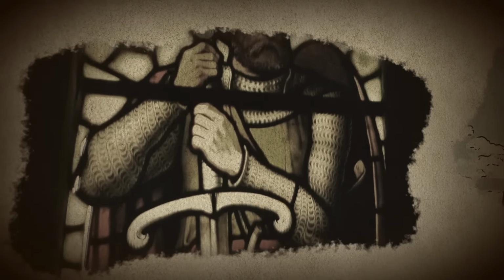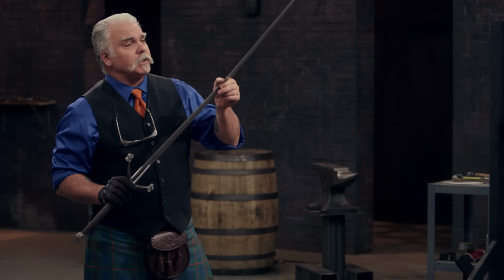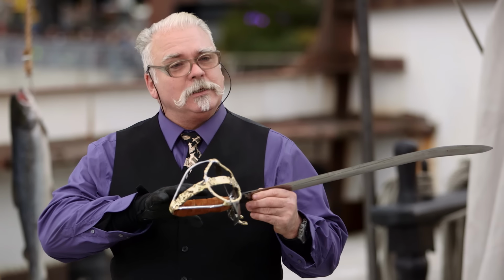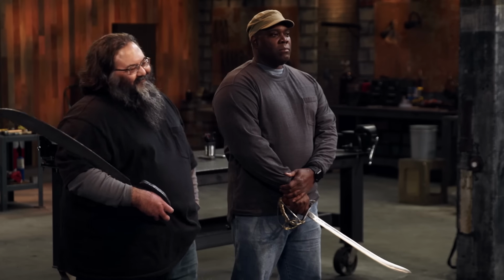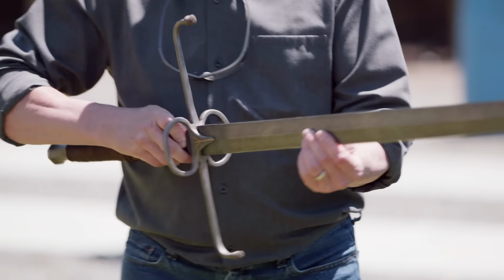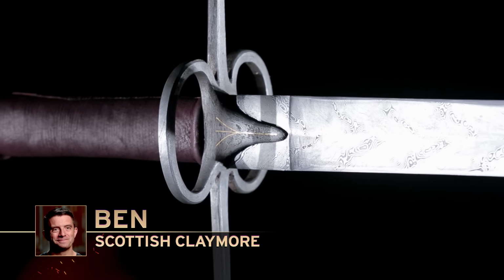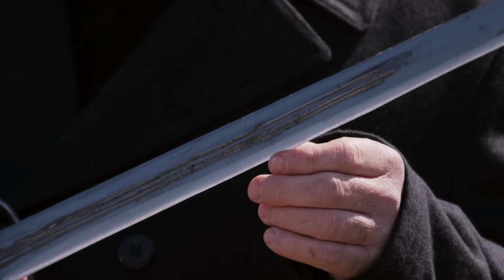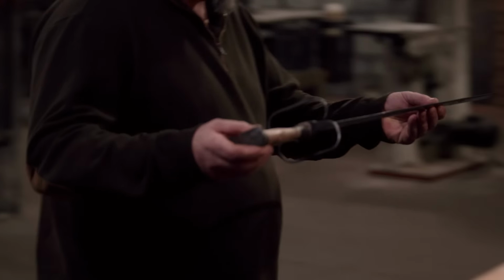Forged in Fire: 4 EPIC Blades That WOULDN'T KEAL | History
Watch all new episodes of Forged in Fire, Wednesdays at 9/8c, and stay up to date on all of your favorite History Channel shows

Unfortunately, these super-sharp blades did not make the cut! Take a look at what happens when epic weapons aren't quite ready to kill, in this Forged in Fire compilation.

Chapters:
00:00 Scottish Claymore History And Setup
06:30 Cutlass History And Challenge
14:37 Claymore Bullet Split Challenge
22:45 Katzbalger History And Setup